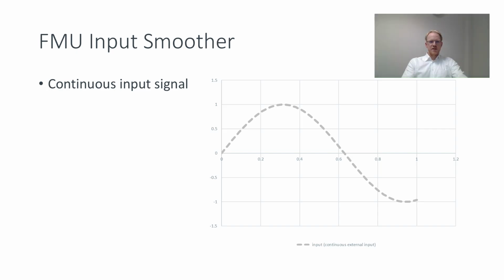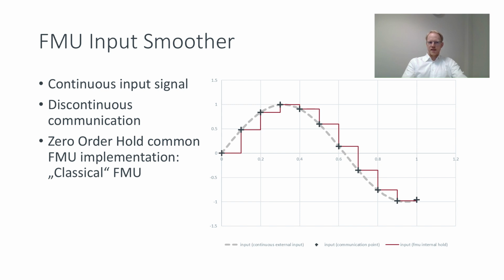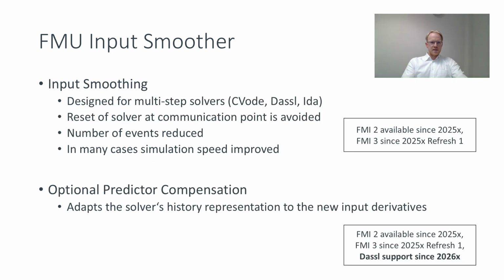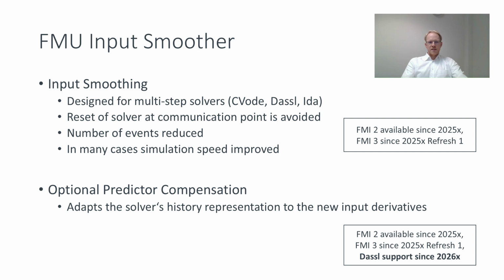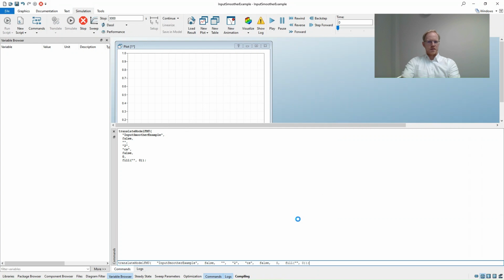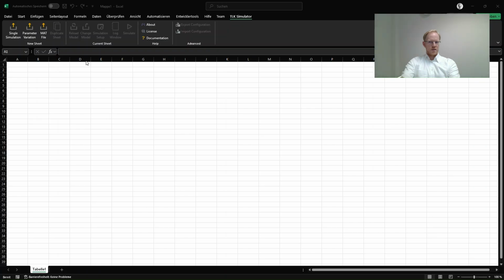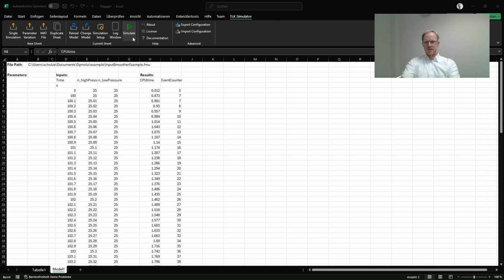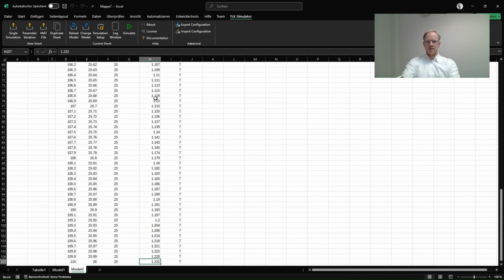FMU Input Smoothing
TIL Tutorial on the FMU Input Smoother Feature of Dymola
In this video, we explain why this feature is relevant, what it can do and how it can improve your FMU simulation.

Content of this Video:
00:00 - Motivation
00:46 - Solution
02:14 - Example
02:37 - How to set the Input Smoother Flag